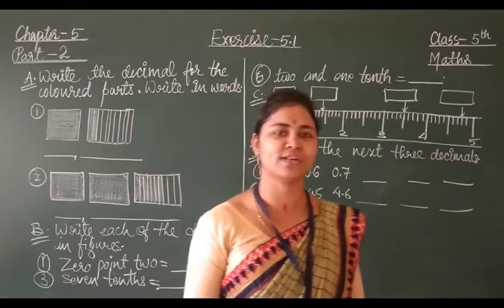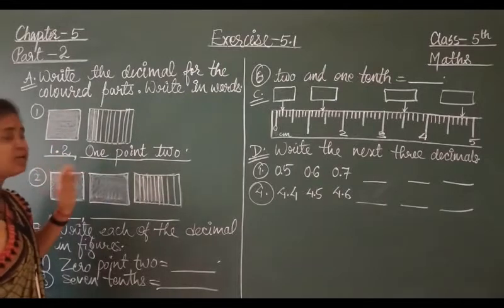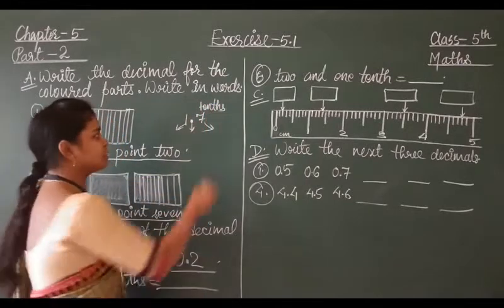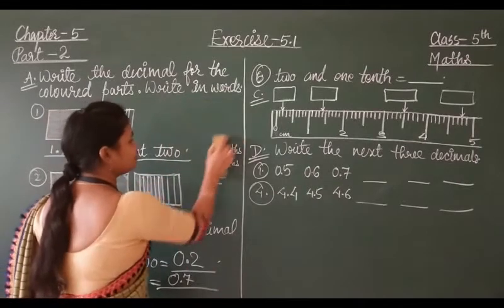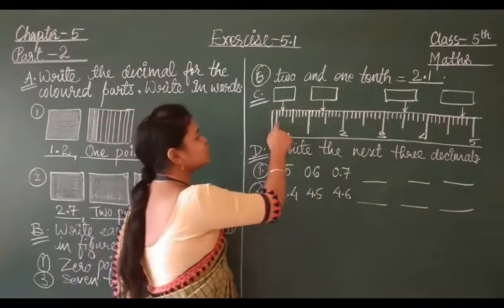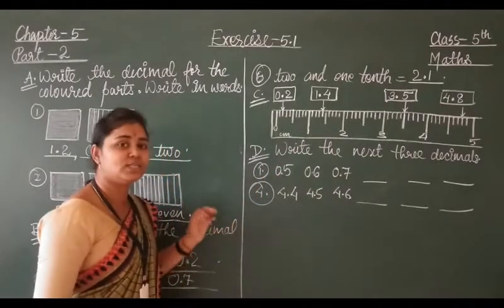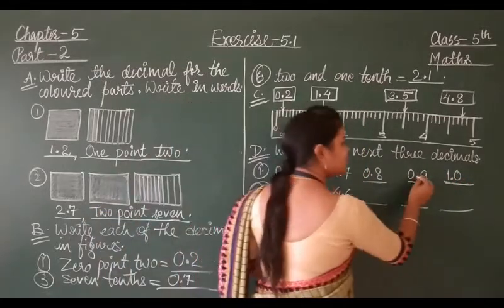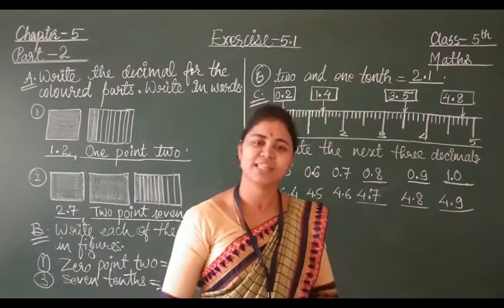(V- 33) Class 5th Maths, Ch- 5, Part- 2